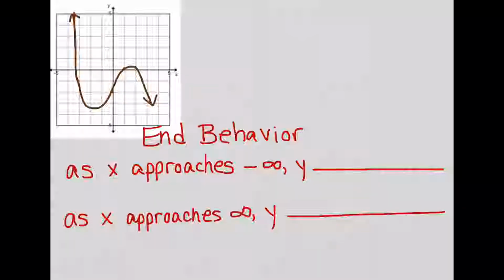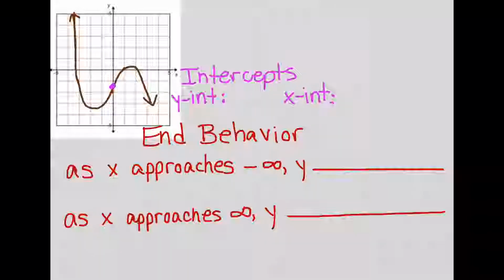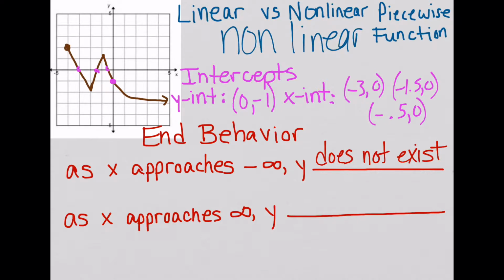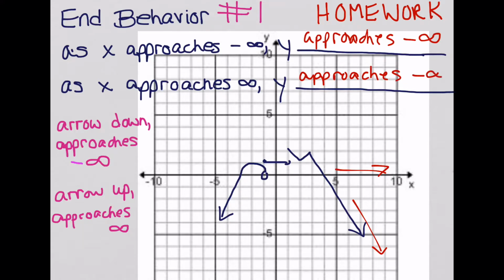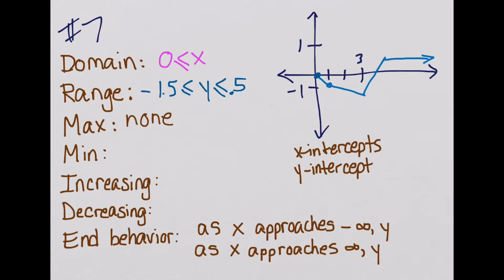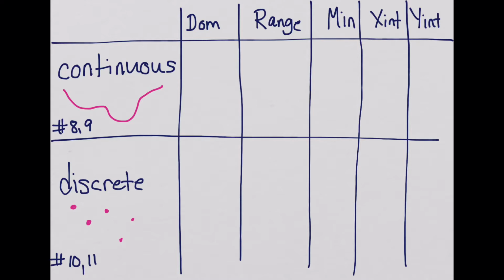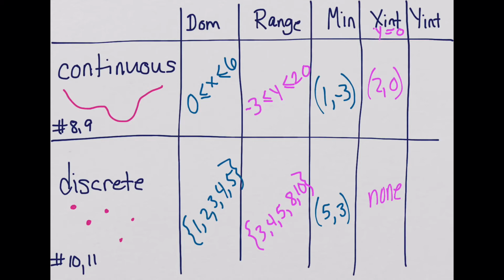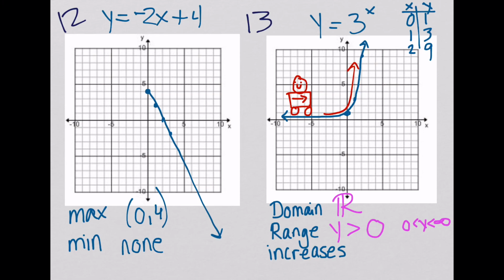Unit 5 Day 4-Features of Functions #4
Learn how to describe characteristics of graphs using correct notation